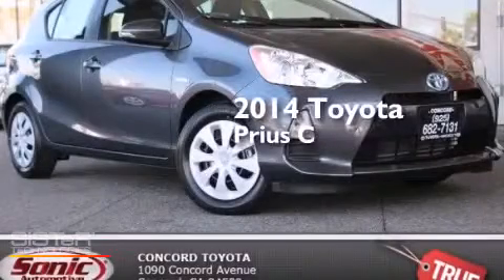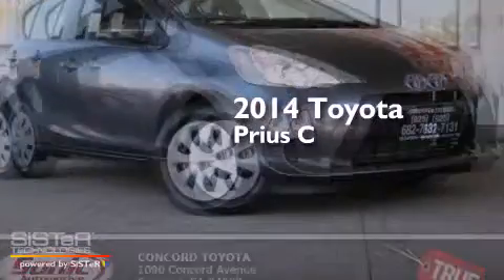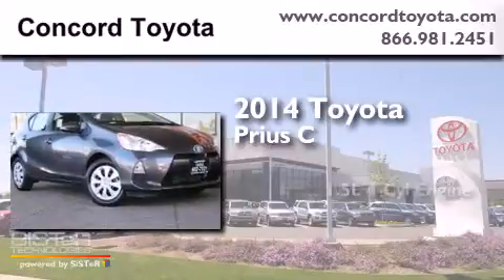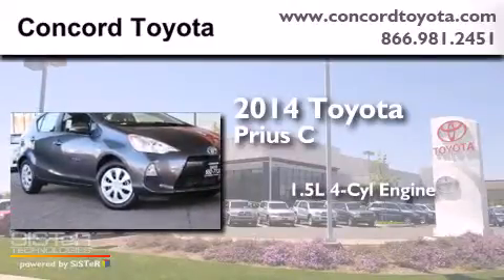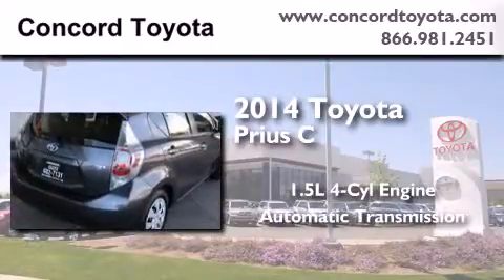2014 Toyota Prius c Concord CA 94520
We have been honored to serve the Concord CA area , we promise that your experience at our dealership will exceed your expectations ! Year : 2014 Make : Toyota Model : Prius c Engine : 1.5L I-4 cyl Trans . : Automatic Exterior : Magnetic Gray Pearl Miles : 1 Interior : Light Blue Gray/Black Stock : E1560353 Concord Toyota 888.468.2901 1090 Concord Avenue Concord , CA 94520